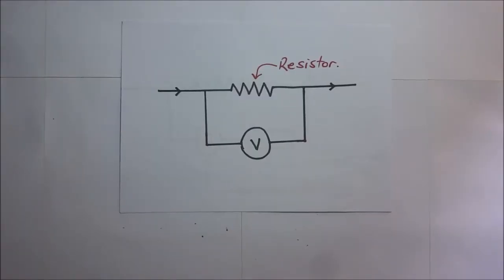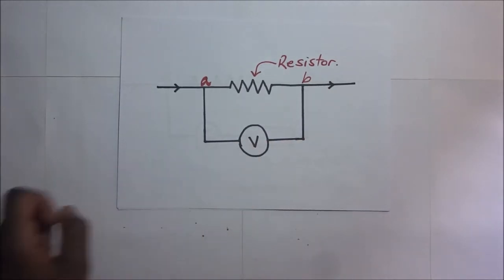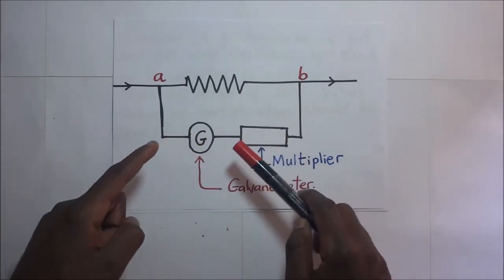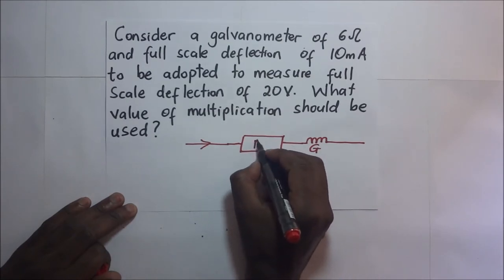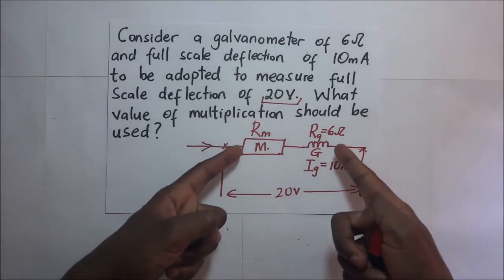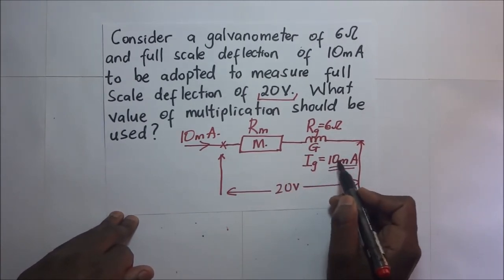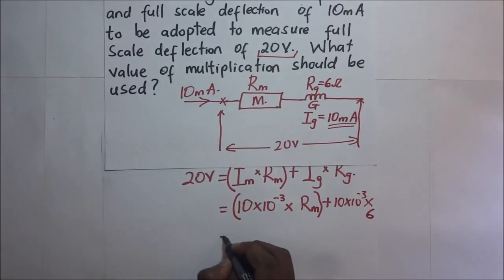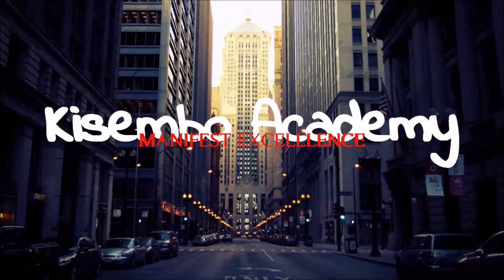How to convert a galvanometer/ milliammeter to voltmeter by Kisembo Physics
I get to explain using calculations how to convert a galvanometer to a voltmeter.
How to convert a galvanometer/ milliammeter  to voltmeter by Kisembo Academy
Since Galvanometer is a very sensitive instrument therefore it can't measure heavy currents. In order to convert a Galvanometer into an Ammeter, a very low resistance known as "shunt" resistance is connected in parallel to Galvanometer. Value of shunt is so adjusted that most of the current passes through the shunt. in this video, i use a worked example to illustrate this.